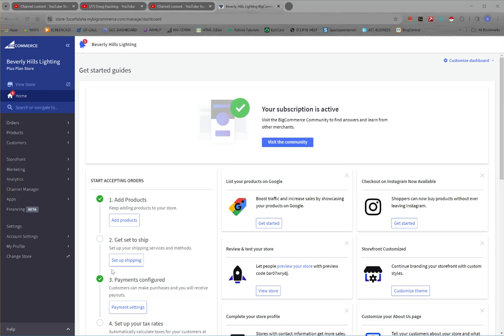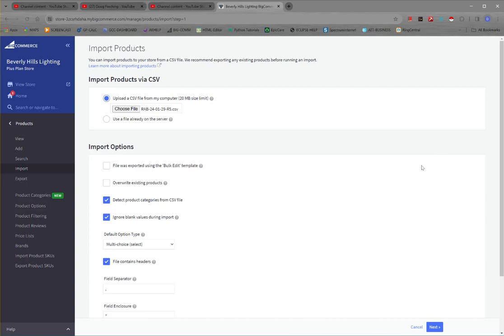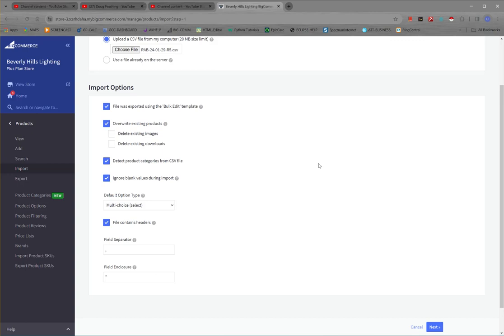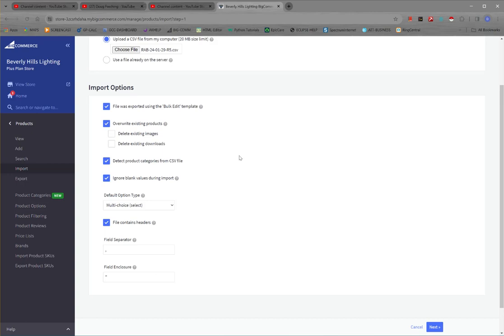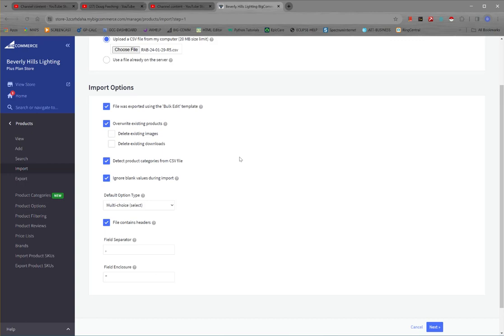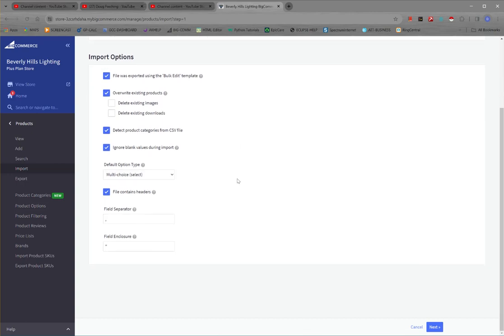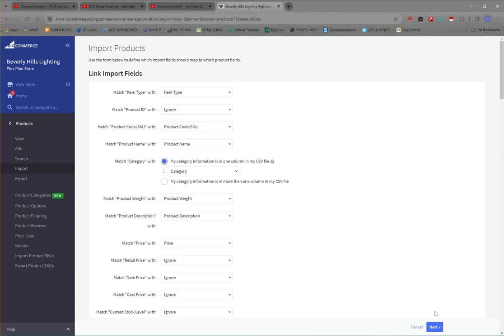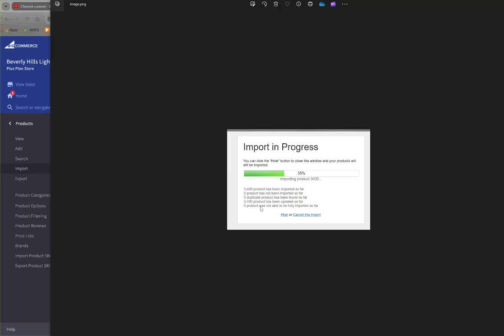BigCommerce Product Import Process FINAL STEP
The actual point where you run the BigCommerce Import Processor and create the new products in the Ecommerce site